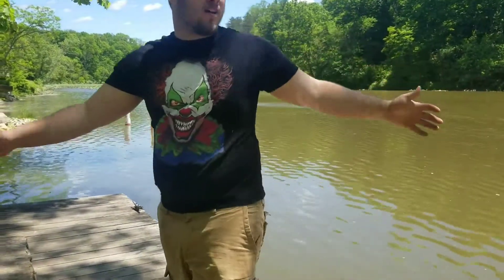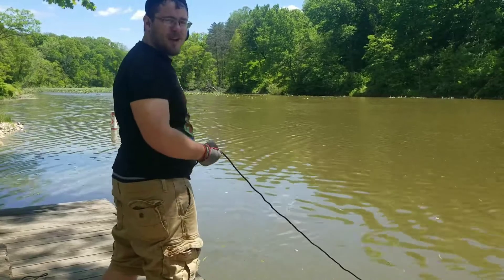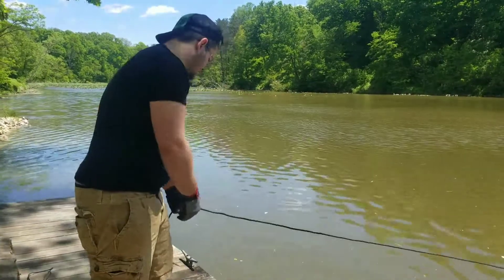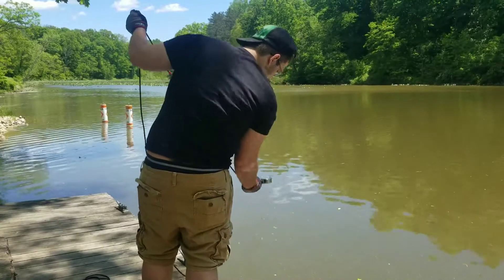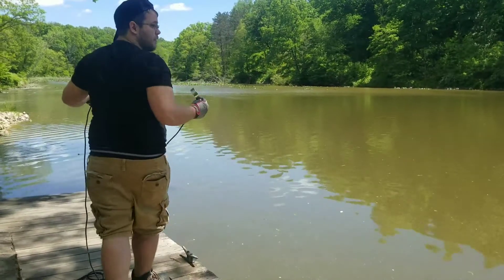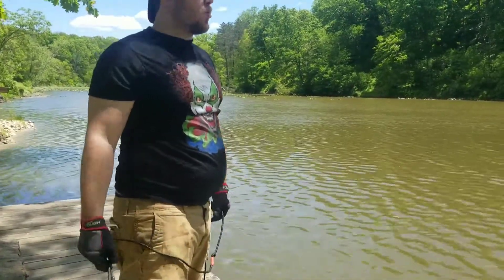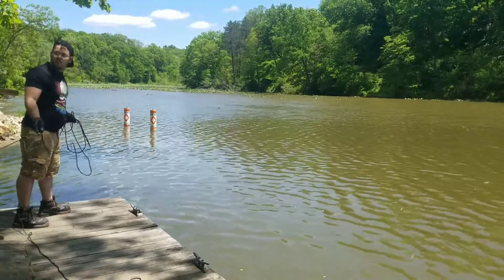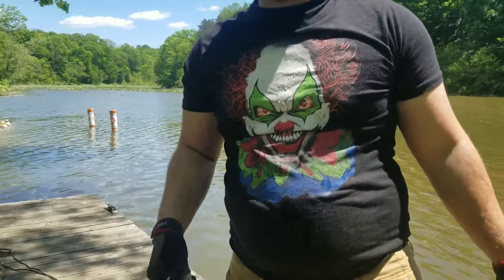Magnet Fishing Fail At Blue Rock State Park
My first magnet fishing video and it is more of a blooper video in all honesty but I hope you have fun watching it.